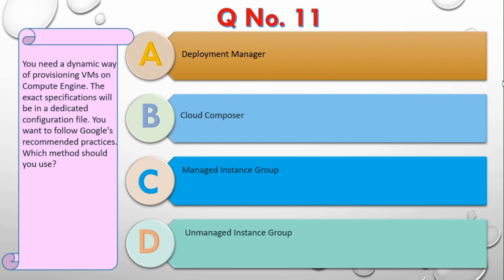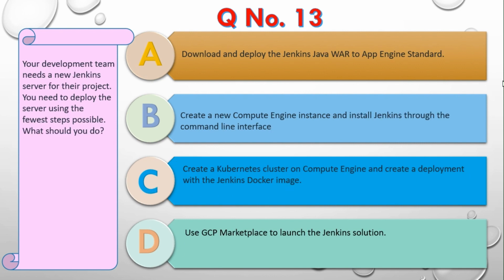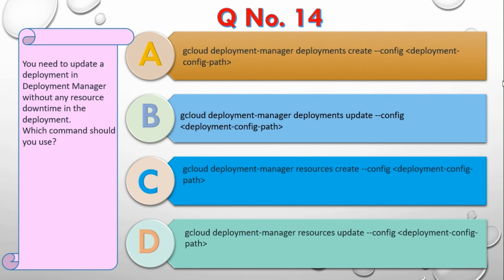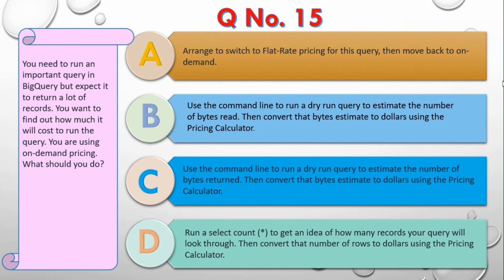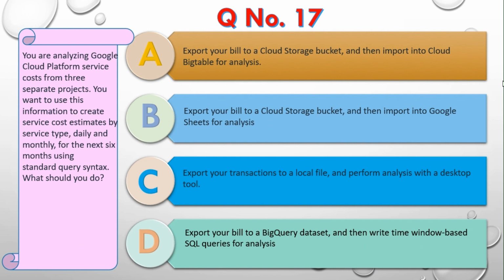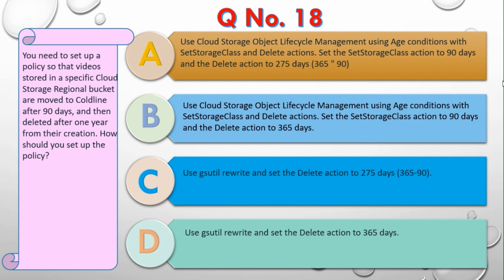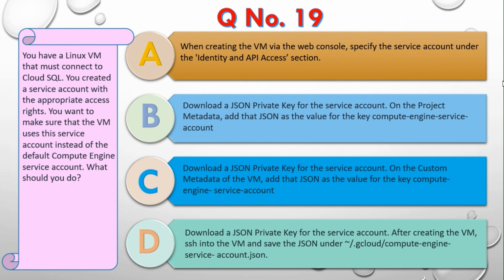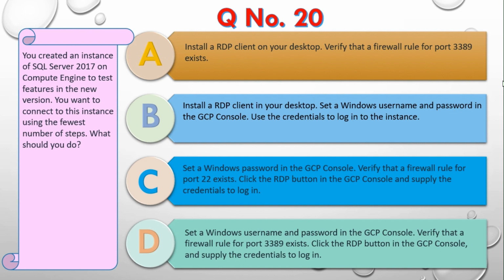Google Cloud Platform | Interview Questions | Part 002